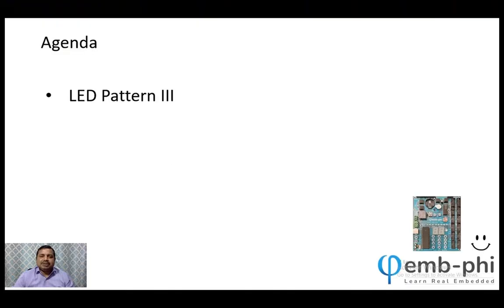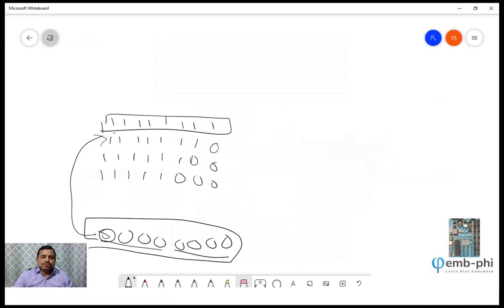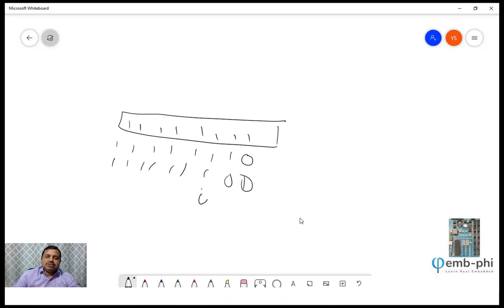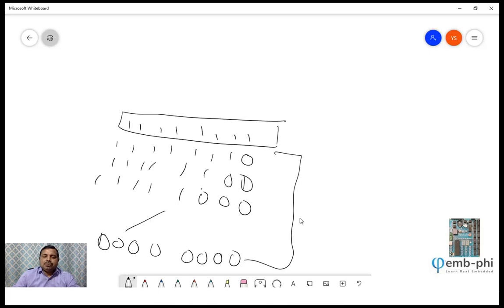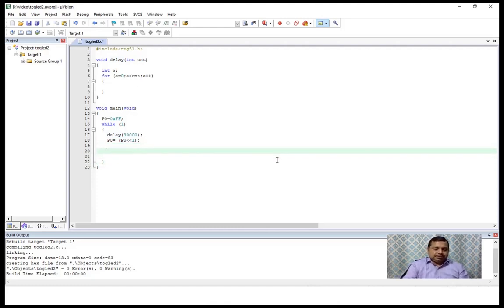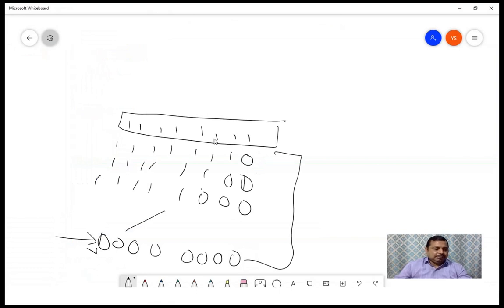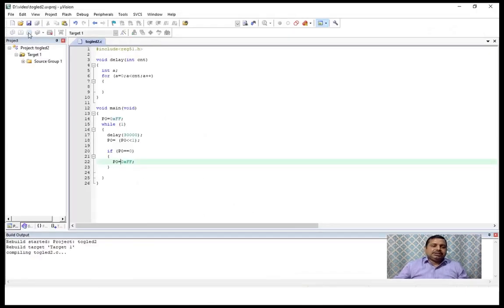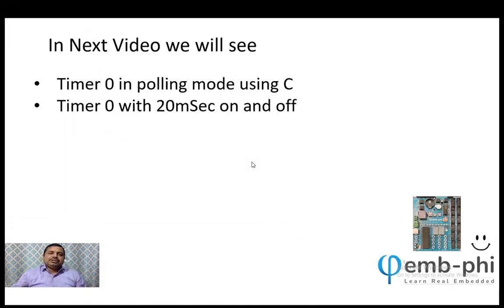Lecture 19 | How to create pattern 2 with LEDs | Learn Real Embedded with EMB-PHI.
This is a free Embedded System Course available in English and Hindi.

If you want to know about how to install Keil uVision Software, please watch our 4th video in this playlist.

Learn Real Embedded with EMB-PHI.